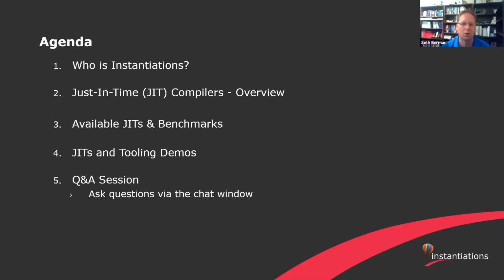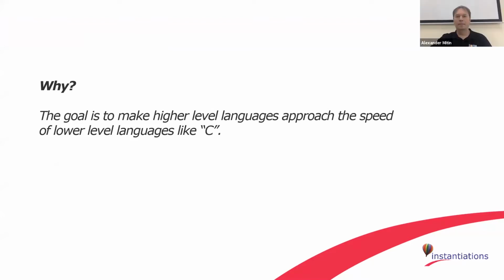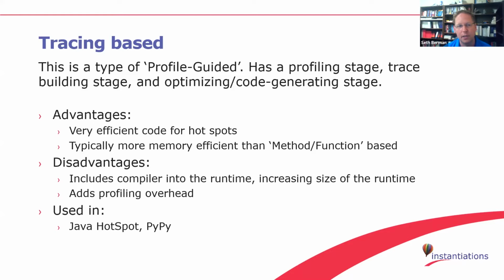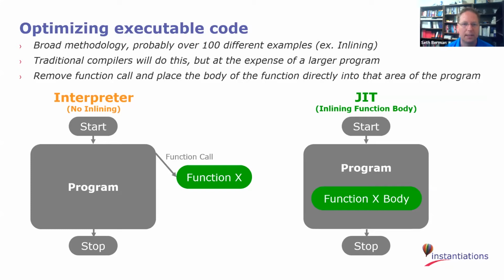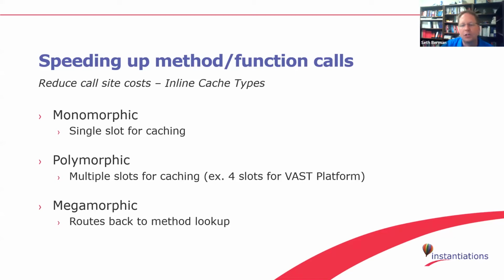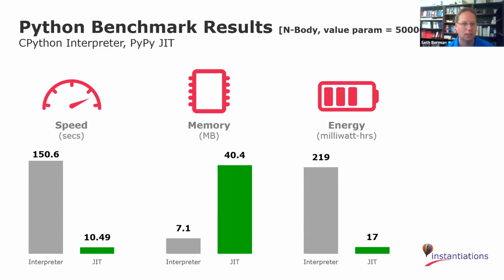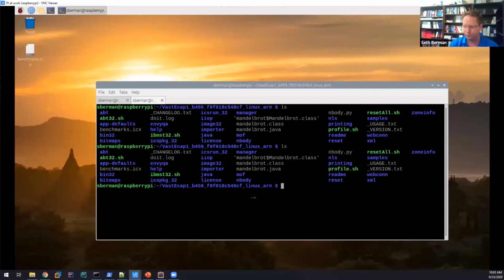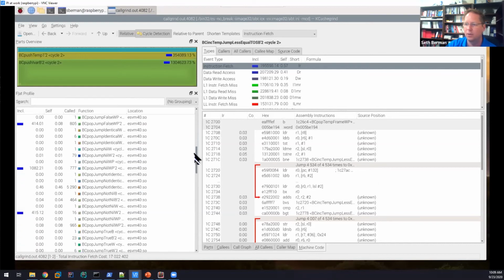Faster & More Efficient: JITs for IoT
[This is a recording of a live event that we participated in on September 23, 2020.]

When using higher-level languages like Python or Java, Just-In-Time (JIT) compilers can significantly improve code execution performance. Join to learn more about how JITs work, which ones are available, and see a demo of how the JIT design for the VAST Platform is uniquely suited to IoT and Edge Computing. Presented by Seth Berman, President & CEO and Alexander Mitin, Senior Software Engineer, Instantiations Inc.